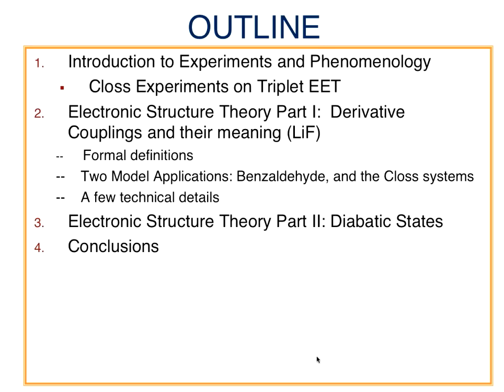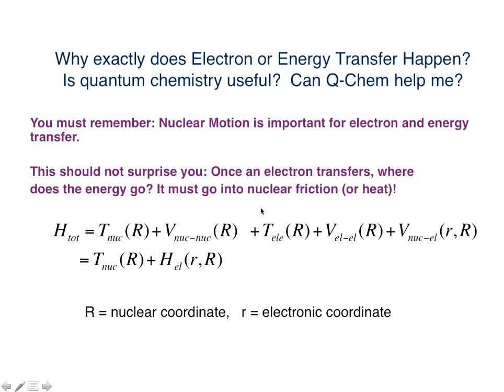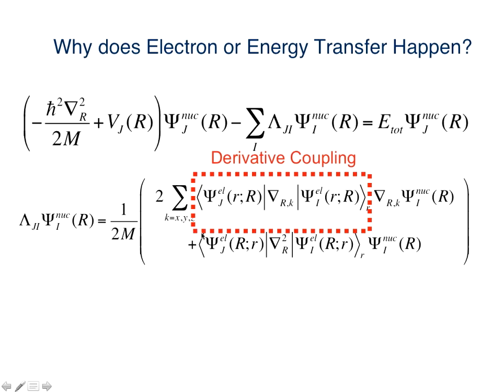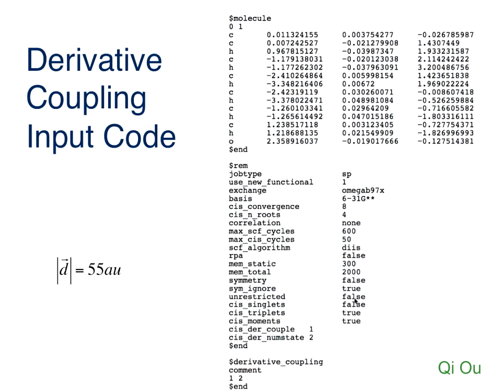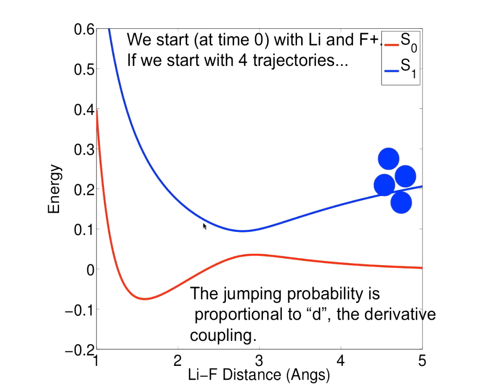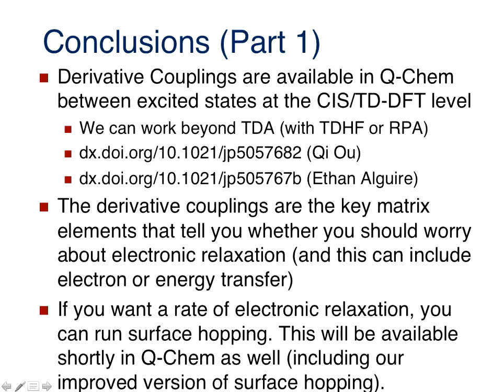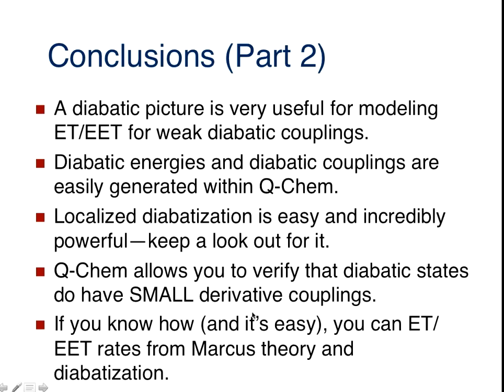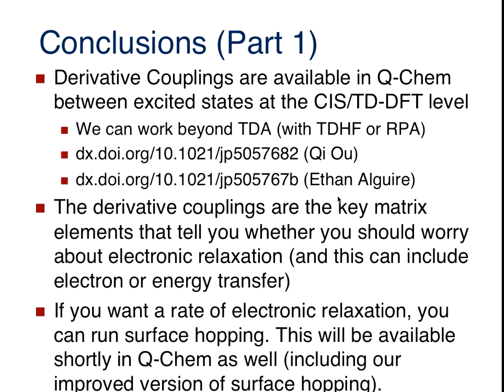Webinar18: "Electron and Energy Transfer in Molecules"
Summary:
In this webinar, I will go over the theory of electron and energy transfer in molecules, and I will review the definition and significance of the derivative coupling vector--i.e. those matrix elements which mediates electronic transitions between electronic adiabats. I will show how one can generate derivative couplings vectors in Q-Chem between either CIS or TD-DFT excited states, and I will highlight how these derivative coupling vectors can be interpreted dynamically. As examples, we will look at a few models of photo-excitable organic chromophores. To complete the webinar, I will also discuss the relationship between derivative couplings and quasi-diabatic states, which can also be generated with Q-Chem. Between these two approaches, I will demonstrate the full range of tools and features available within Q-Chem for studying electron or energy transfer in molecules.

Presenter: Joseph Subotnik
Dr. Joseph Subotnik got his PhD in electronic structure theory from Berkeley in 2006 with Martin Head-Gordon, before moving to Tel-Aviv to study dynamics as a postdoc under Abe Nitzan from 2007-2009. From 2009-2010, Joe was a postdoctoral fellow at Northwestern University under Mark Ratner. Joe joined the Department of Chemistry at the University of Pennsylvania as an Assistant Professor in 2010, and he became an associate faculty member in 2014. His research is focused on the intersection between electronic structure and chemical dynamics, with a special interest in condensed phase photophysics and photochemistry.